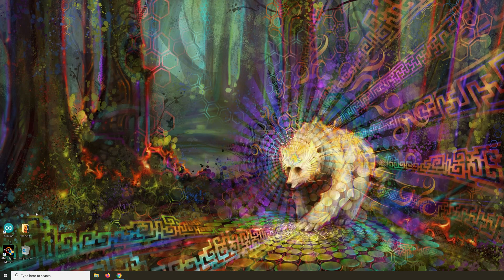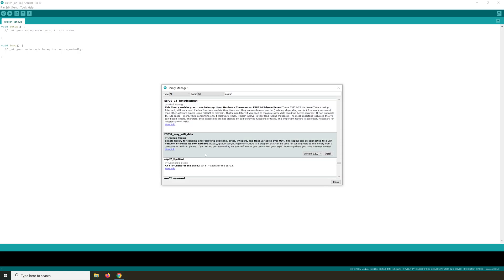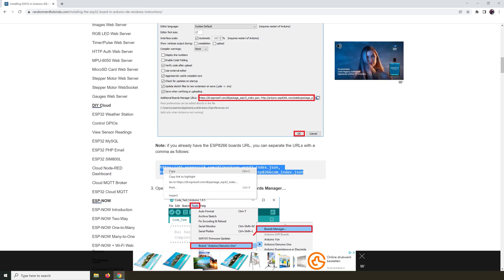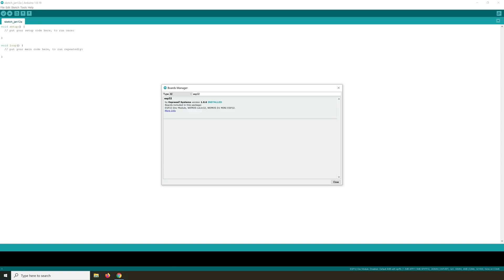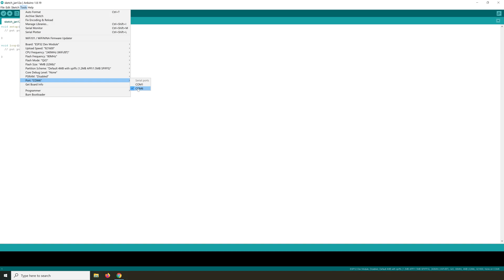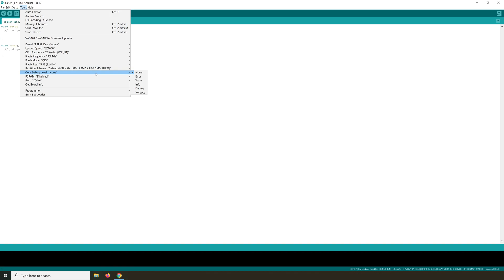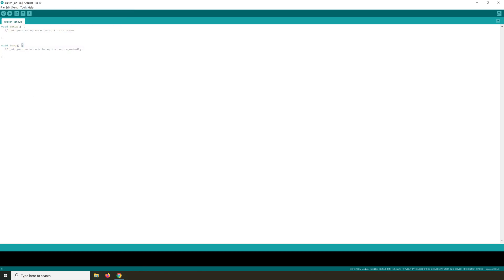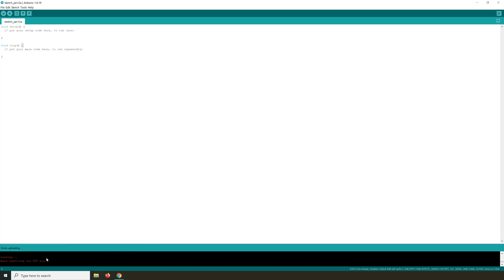Uploading a Sketch into a ESP32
How to upload a sketch into a ESP32